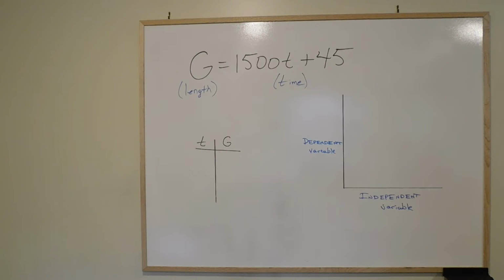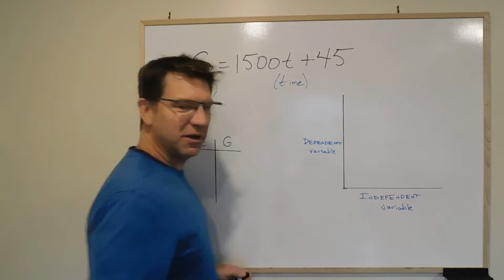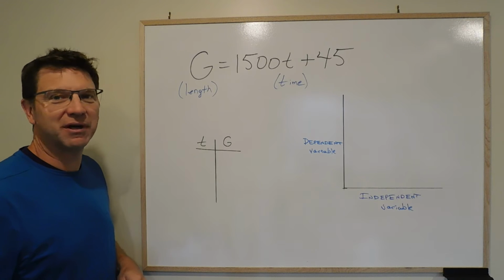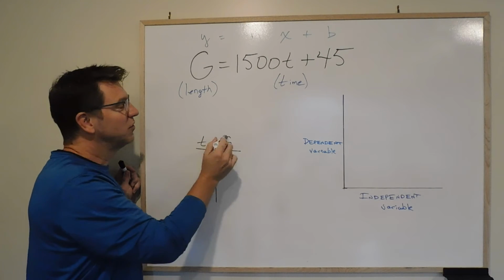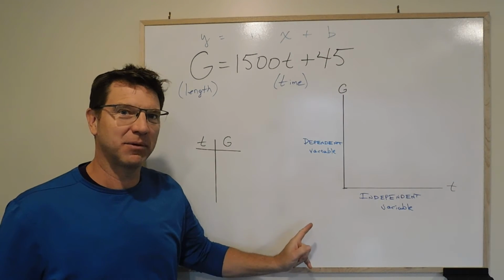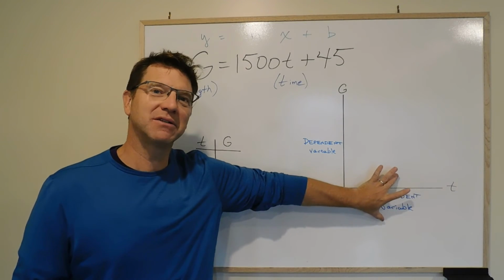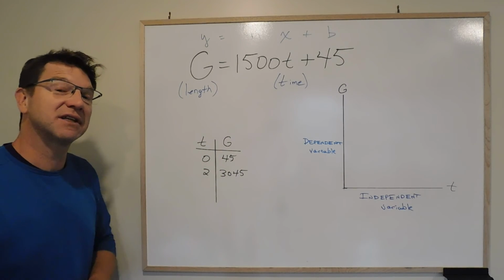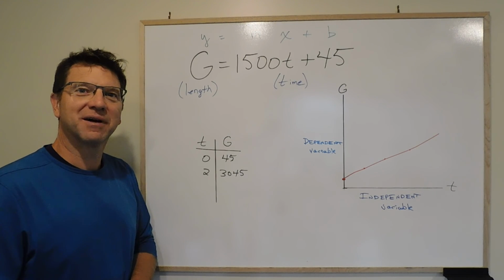1995 week 6 slide 35